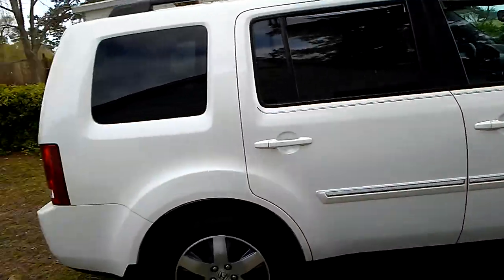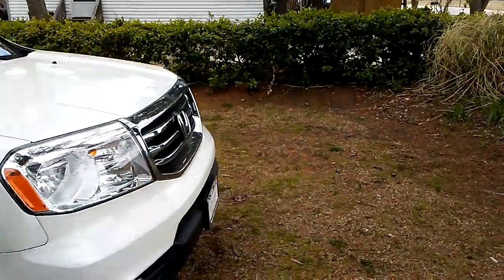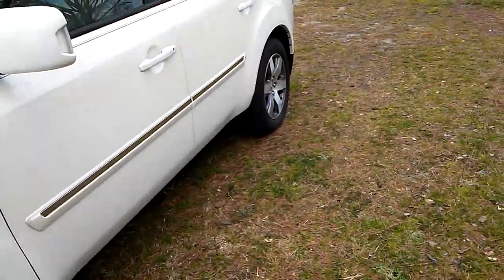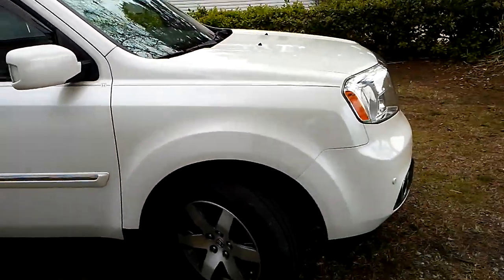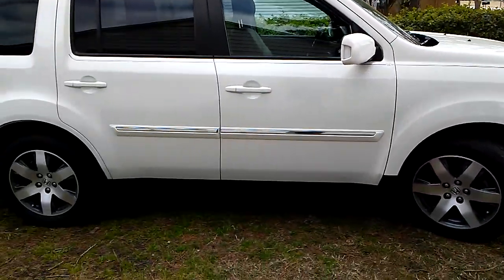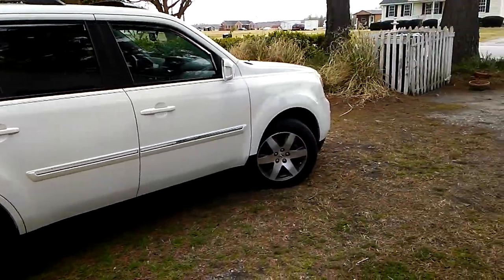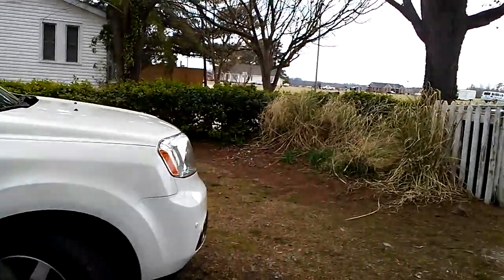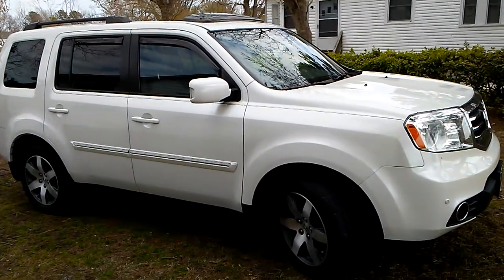Bout to detail customer jeep